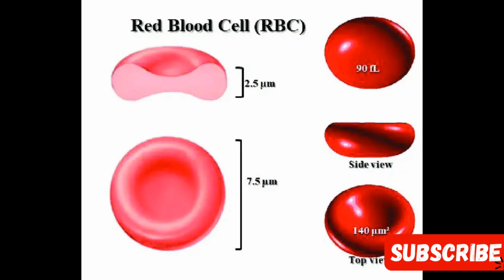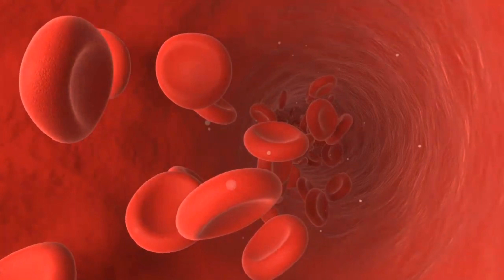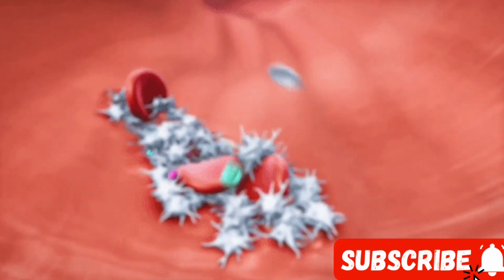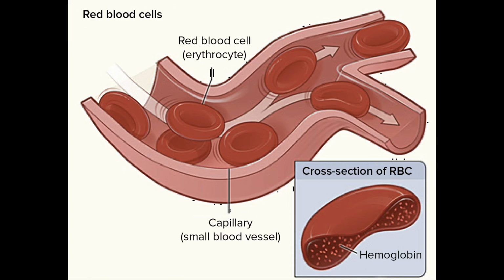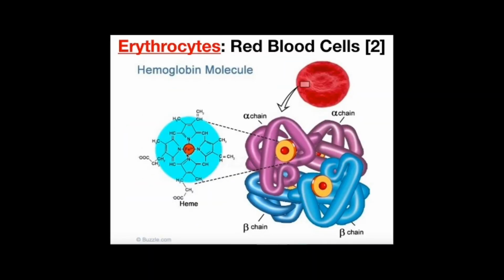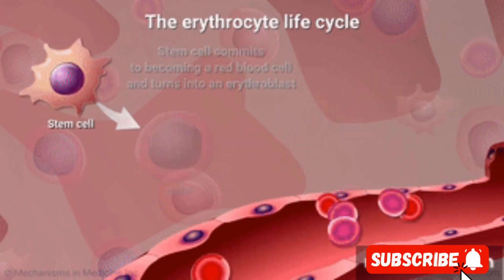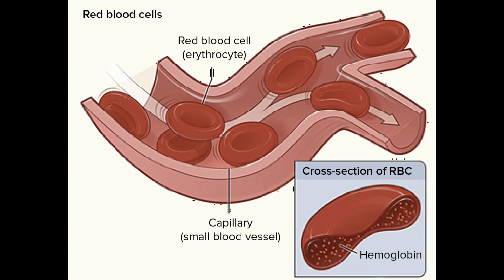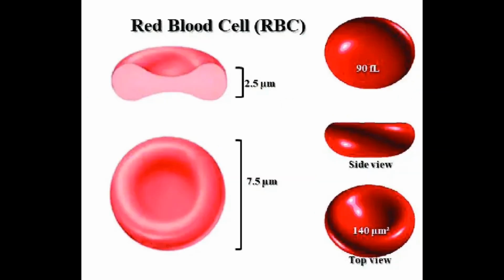Animated Red Blood Cells/Erythrocytes animation/Erythrocytes Normal Range/Blood Cell's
All about blood